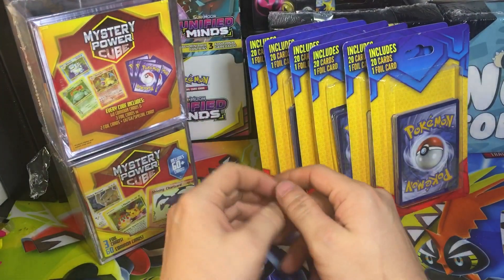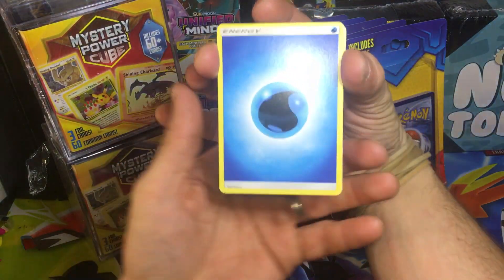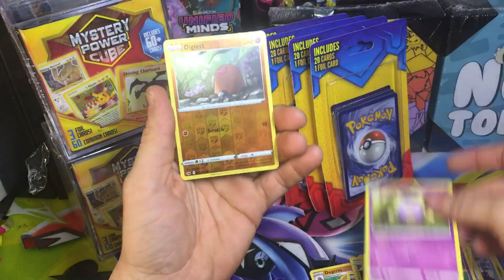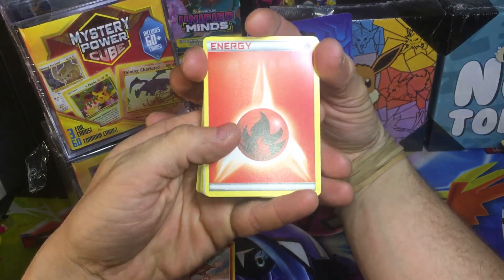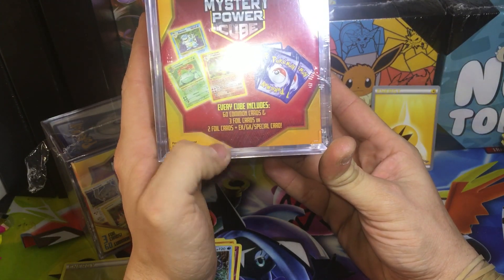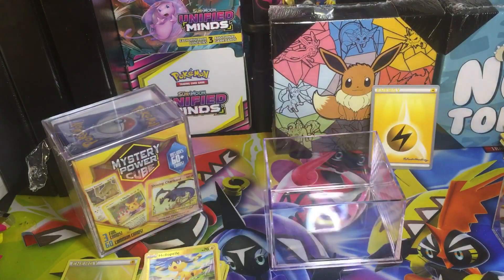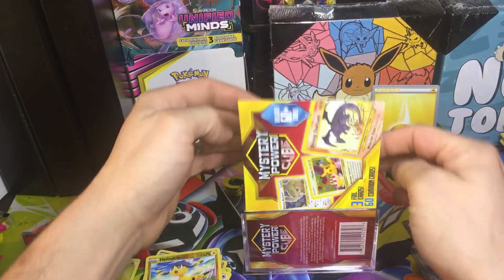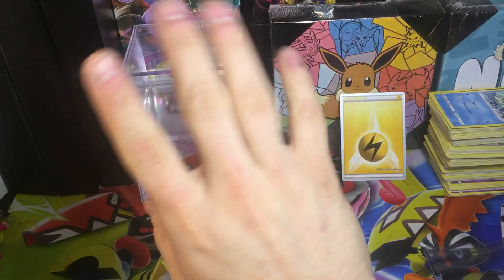Don’t buy these Pokémon cards